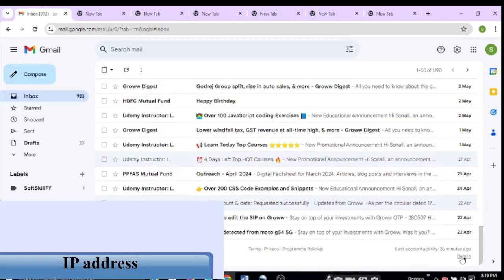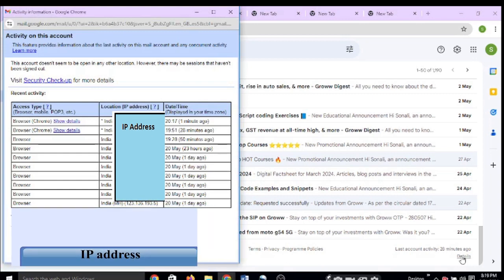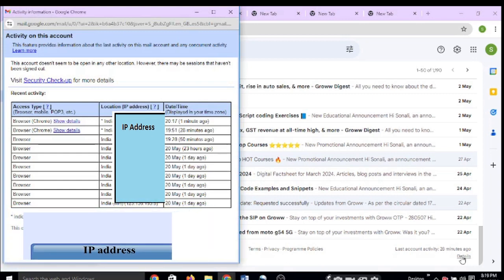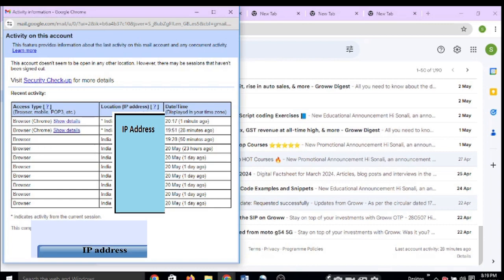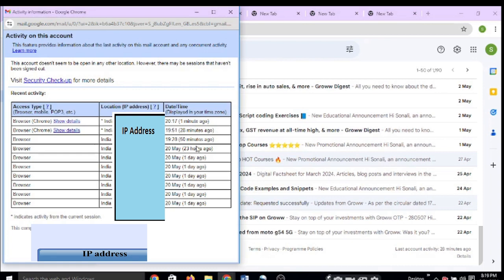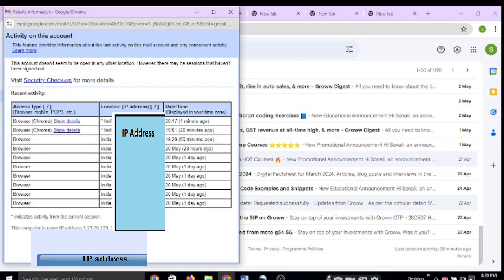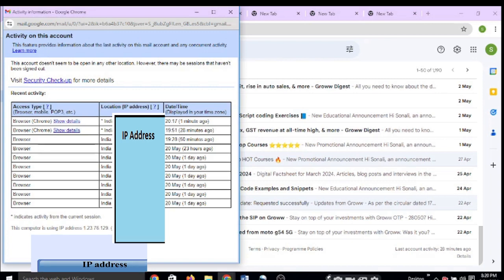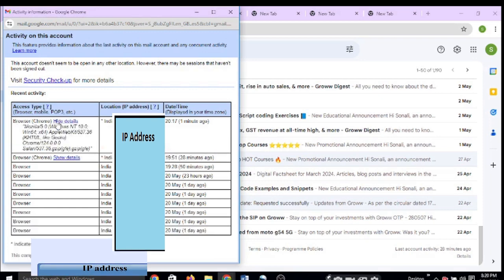How to check recent login activity on your Gmail? Gmail account login activity. Gmail security Tips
Very important to check it for security reason.